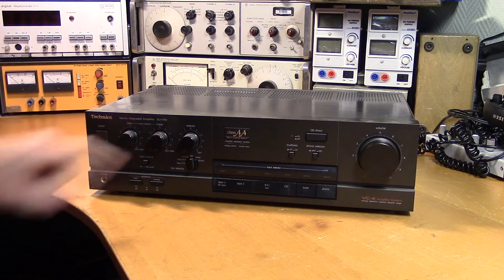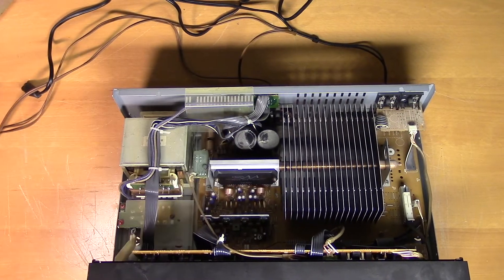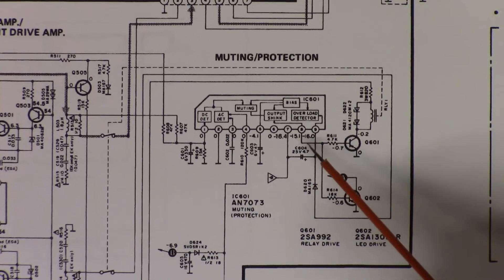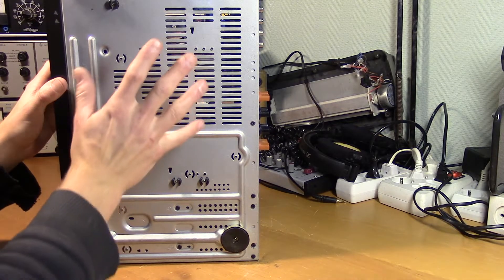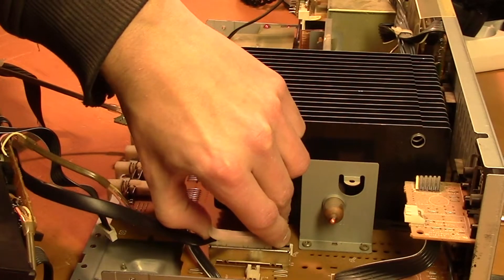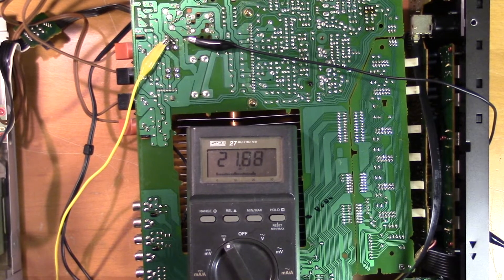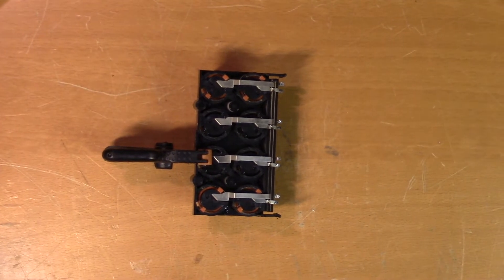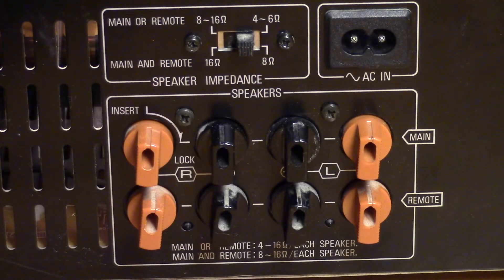Technics SU-V50 - Amplifier Troubleshooting and Repair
Systematic troubleshooting and repair of the Technics SU-V50 stereo amplifier.

Title: Variatio 17 a 2 Clav.
Album: J​.​S. Bach: "Open" Goldberg Variations, BWV 988 (Piano)
Composer: Johann Sebastian Bach
Performer: Kimiko Ishizaka
Release date: May 28, 2012
Source 23 a 2 Clav.

00:00 Initial analysis
01:27 Troubleshooting
05:13 Repair
08:53 Speaker terminal repair
11:06 Re-assembly
12:17 Testing
13:26 Conclusion
14:47 Demonstration